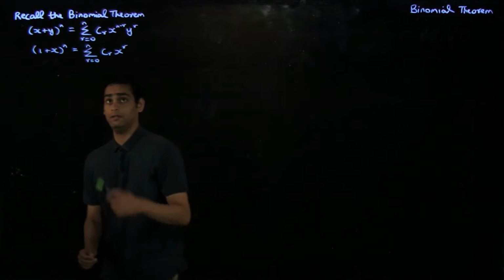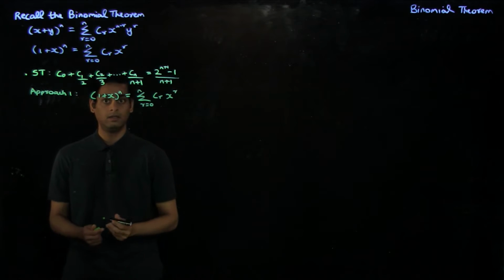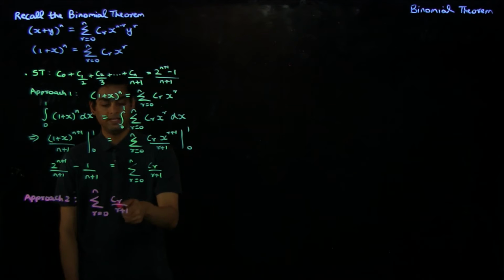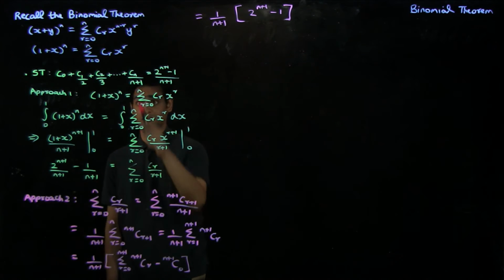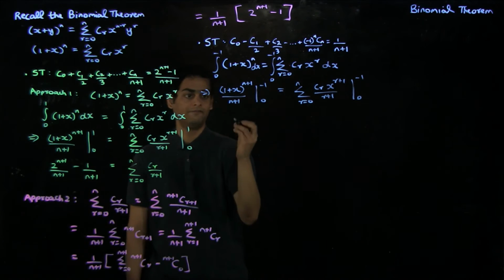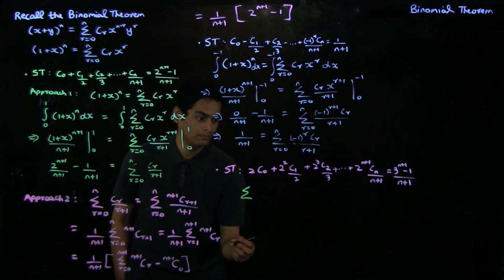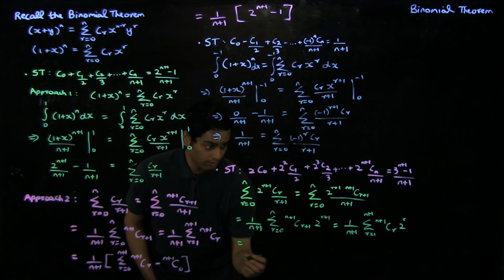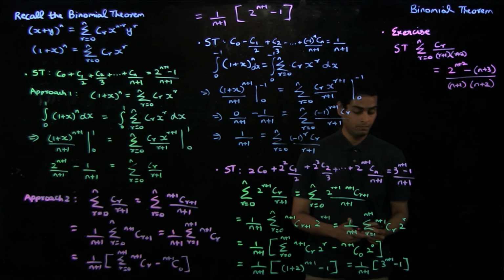Lecture 7: Identities based on the binomial coefficients: part 3